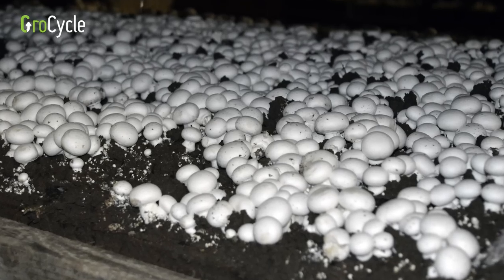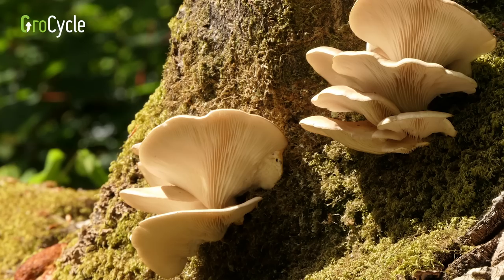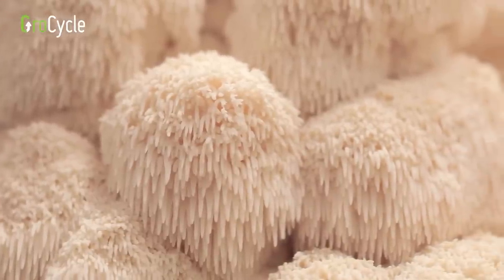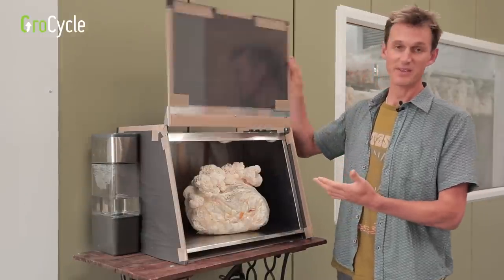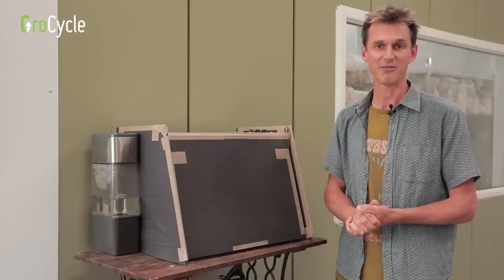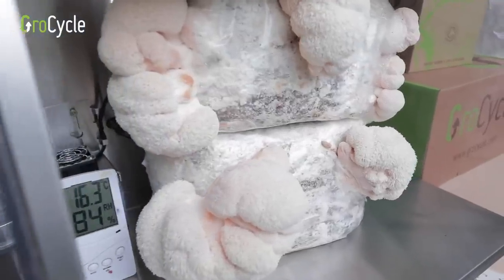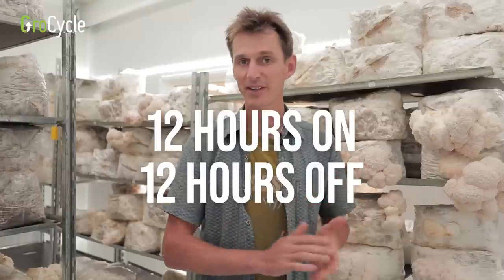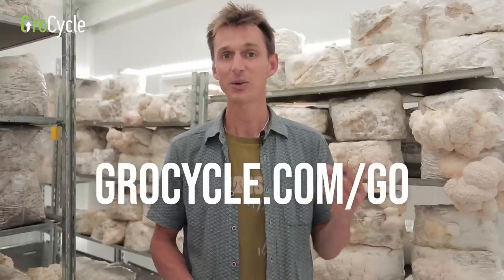Do Mushrooms Need Light To Grow? | GroCycle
Growing mushrooms, either at home, or on a commercial scale, is a great way to have an ongoing supply of delicious gourmet or medicinal mushrooms, and you don’t need much to get started.

To get the best yield and properly formed mushrooms, you’ll need to provide the best fruiting conditions possible, and one factor you’ll need to get right is having the correct amount of light.

This may come as a surprise, as a lot of people assume that mushrooms are grown in the dark!

Join us in today’s video to find out if mushrooms do need light, and what you can do to create the ideal lighting conditions for the best possible mushroom harvest!

Chapters:

00:25 - Do mushrooms actually need light to grow?
01:05 - Why are some mushrooms grown in the dark?
01:13 - Manipulating mushroom growth through darkness
01:44 - What does light do to mushrooms?
01:50 - The affect of light on mushrooms in nature
02:43 - Light helps fruit bodies to form
03:17 - Mushroom growth: Dark vs. light fruiting conditions
05:23 - Creating the optimal lighting conditions
06:12 - Choosing the right types of light
06:31 - How to calculate the right amount of light
07:20 - Measuring your light levels
08:08 - Cycling your lights with a timer
08:35 - Further learnin

At GroCycle, we grow mushrooms the Low Tech way, and it's a great way to grow mushrooms with minimal energy use. We've put together an hour long, FREE workshop that covers all aspects of Low Tech mushroom farming:

Want to join our online course & community made up of small scale mushroom growers from around the world?